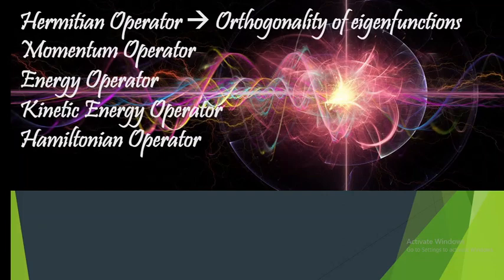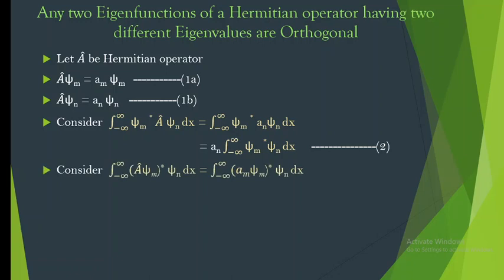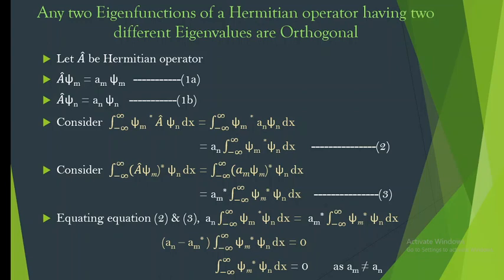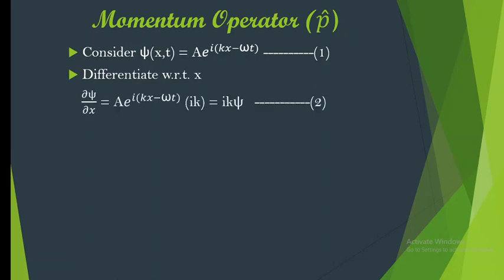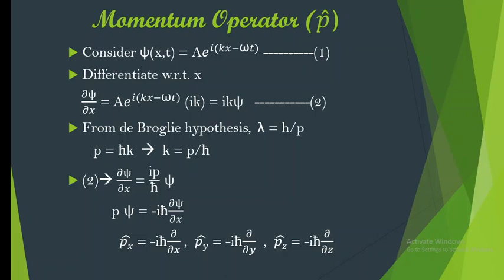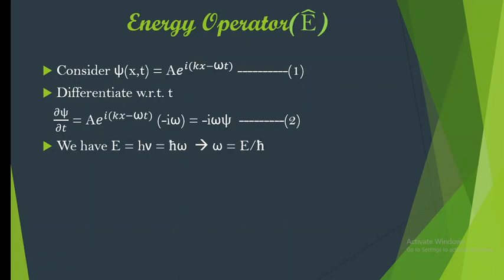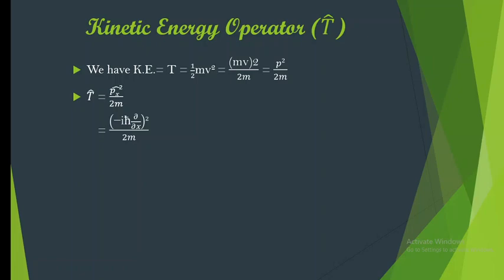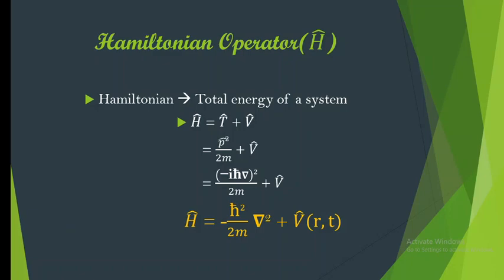5.Hermitian Operator property and different Quantum Operators derivation step by step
This video is continuation of our last session
This video explains the proof for orthogonality of eigenfunctions which is a condition for Hermitian operator and some examples.
Derivations for quantum operators like,
momentum operator,
energy operator,
kinetic energy operator,
Hamiltonian operator are included step by step.